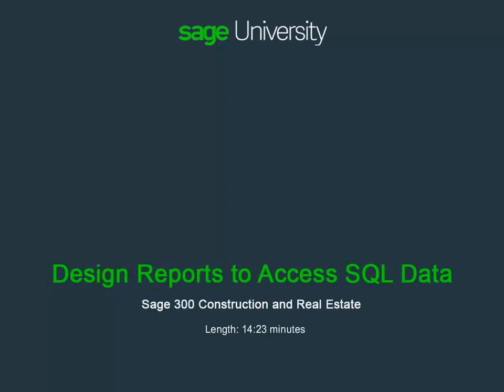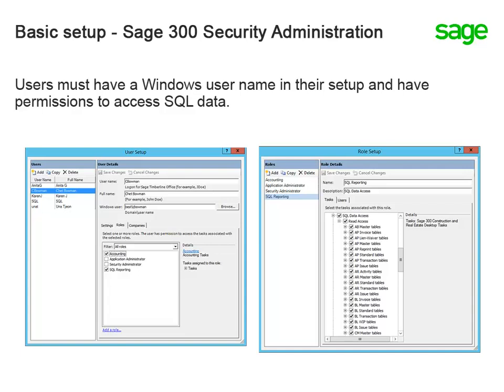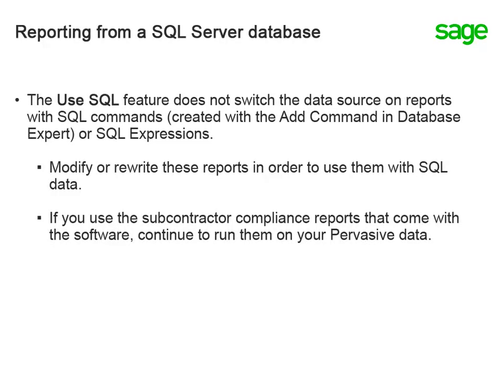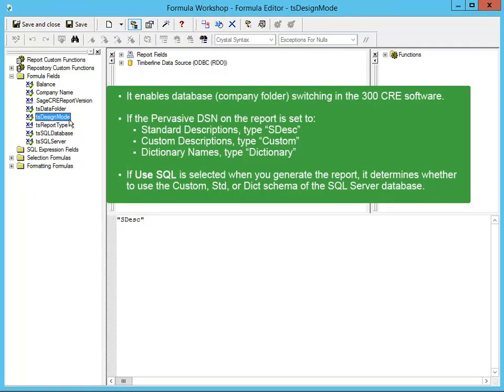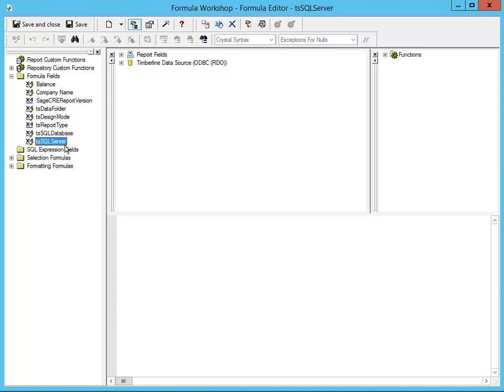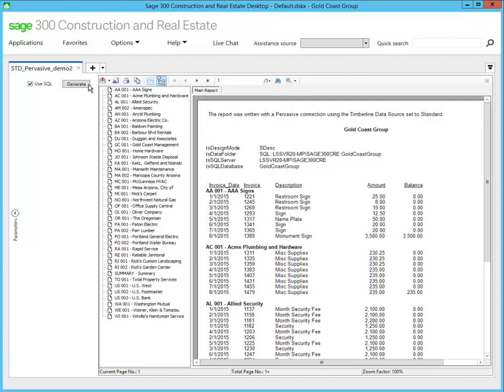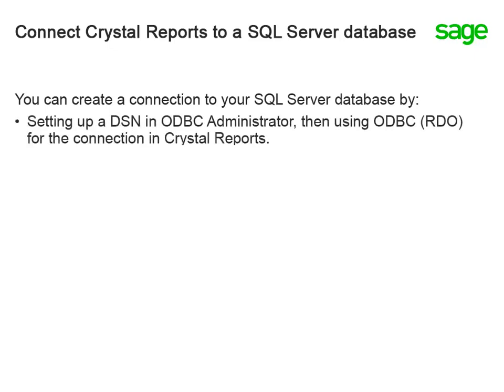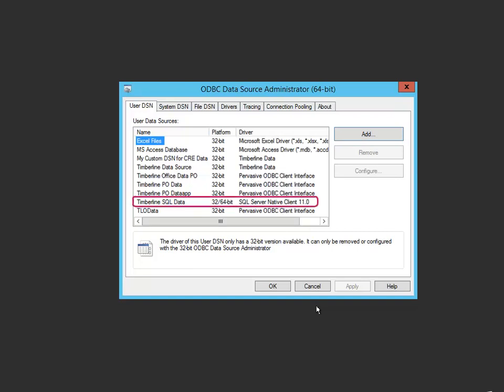Sage 300 CRE - Design Reports to Access SQL Data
This video is suitable for anyone who writes reports for their company. Find out how to connect Crystal to your SQL Server database and which integration  formulas you must have on your report design.